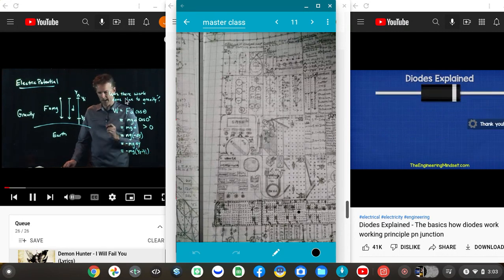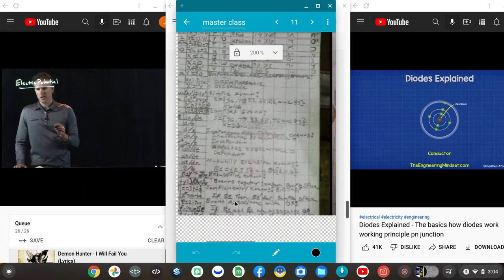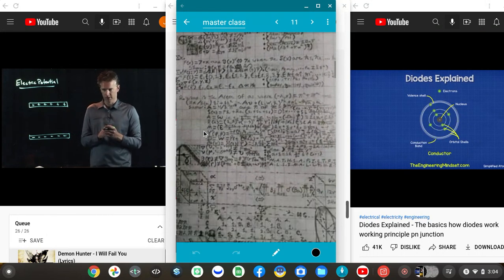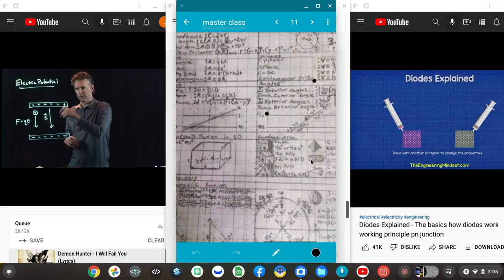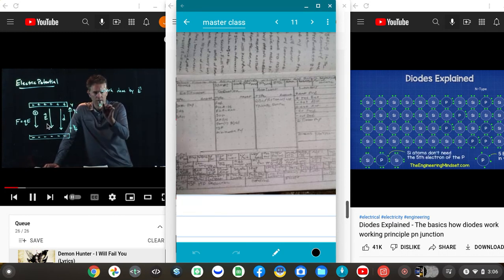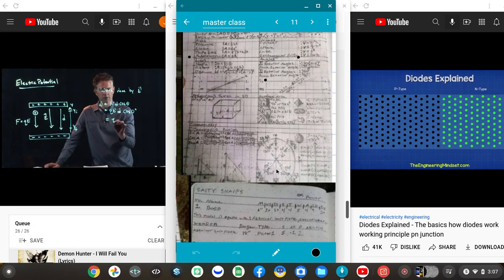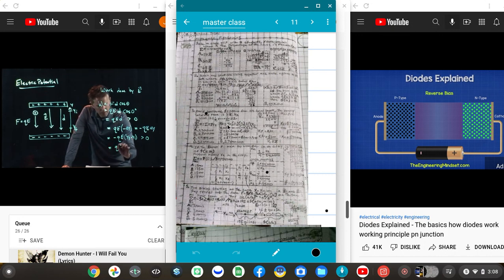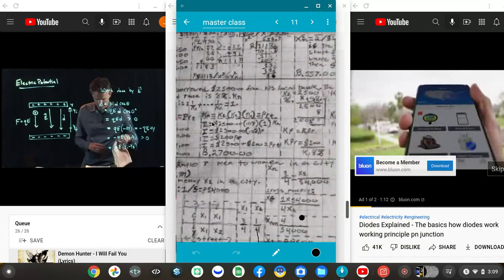dailport in 5D